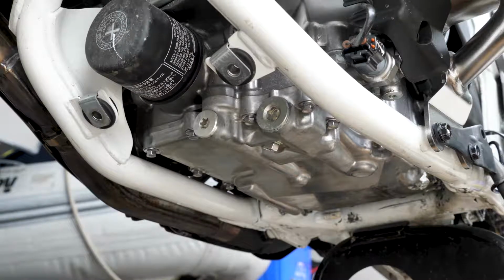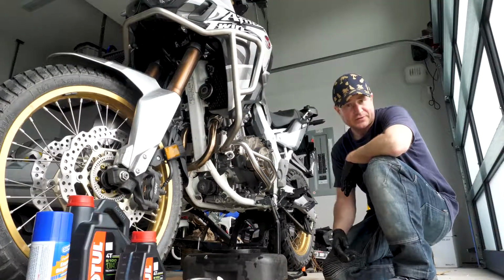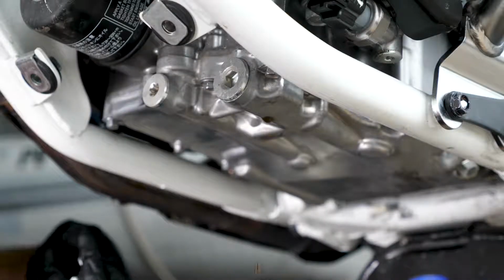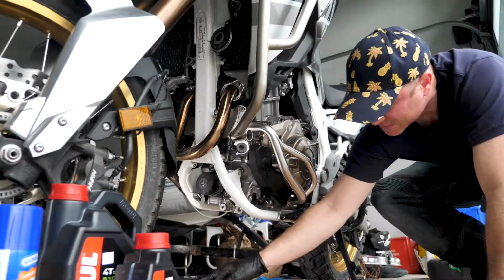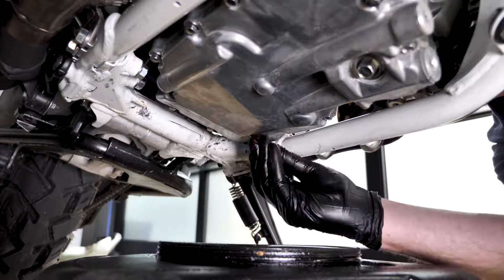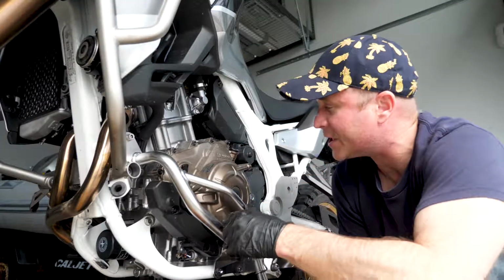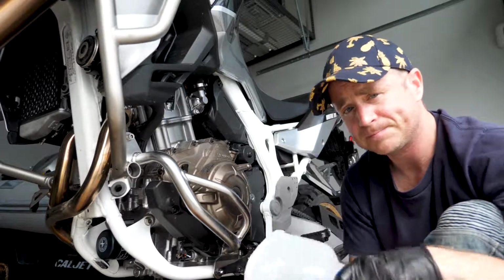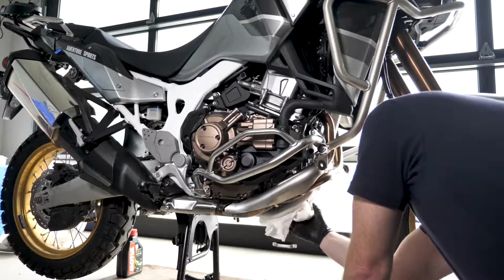Twinin'it Episode XIII The First Oil Change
Twinin’It! Episode XIII

The First Oil Change

To celebrate having the third change done this week, here is the first.
The necessity of changing ones motor oil is imperative to a smooth running machine and strangely I derive a feeling of deep satisfaction from changing my own oil.
The unique thing about the DCT version of the Africa is that it has two oil filters one for the engine and one for the DCT unit.  The other thing of note is that I had to purchase the filters for the Africa at the dealership cause they don’t sell them online, at least at the time of the first change.  Either way I kept the receipt to prove to Honda that I have good oil hygiene just in case of disaster within my extended warrantee for the bike.  Oh yeah the Africa takes 4.2 L of oil and two drainage points so it actually takes quite a white to drain properly, just a heads up for those that really want to know.  Either way the oil must be changed regularly to ensure motor joy so might as well do it yourself, get dirty and get to know your own machine.